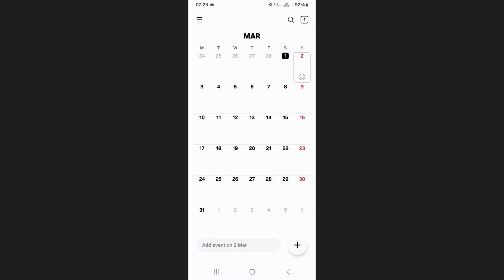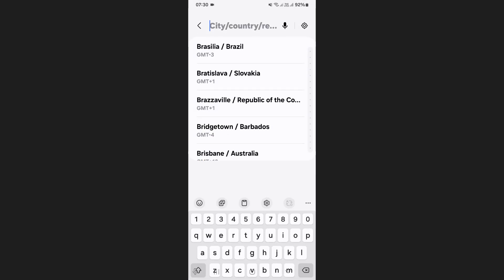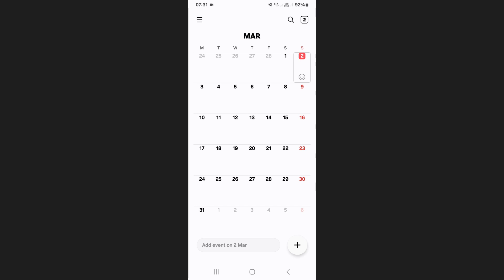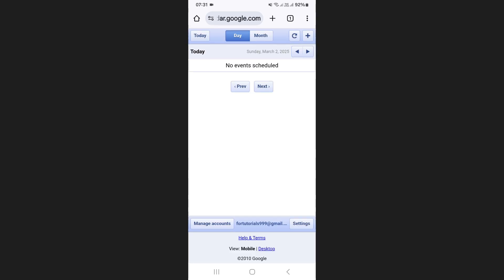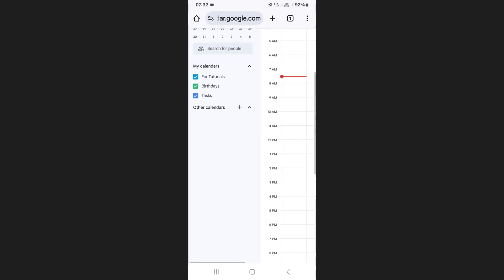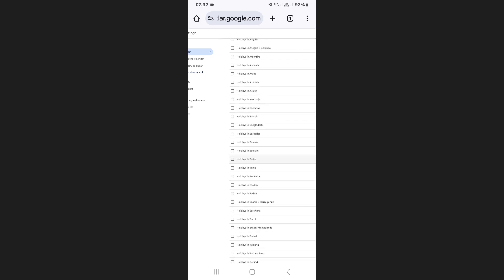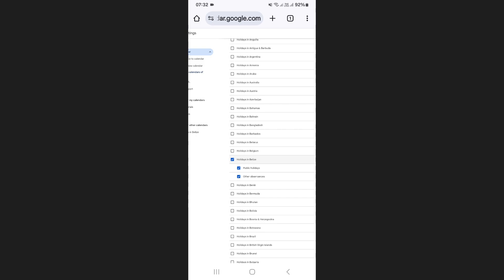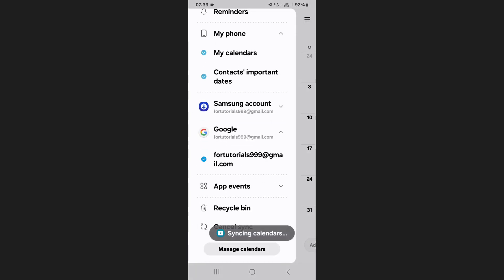How to Change Calendar Country on Samsung (Step by Step)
Need to change the country settings in your Samsung Calendar? This step-by-step guide walks you through the process of updating your calendar's region to match your local holidays and time zone. Learn how to adjust your settings for accurate event scheduling and automatic holiday updates on your Samsung phone.